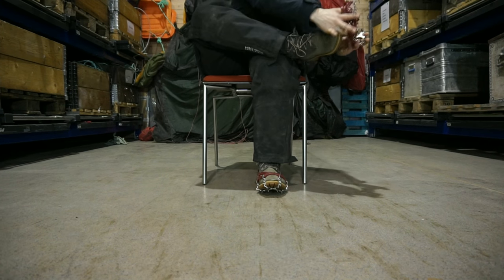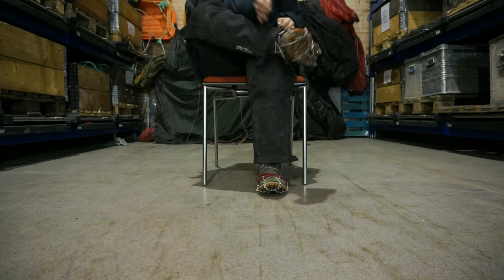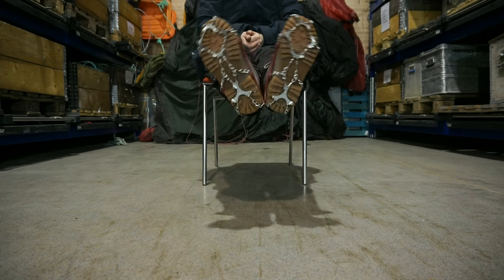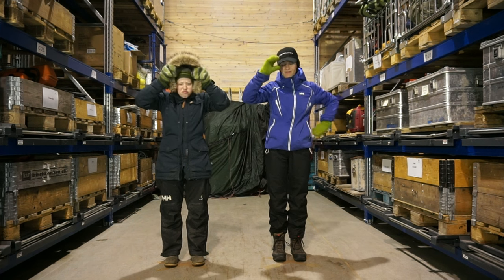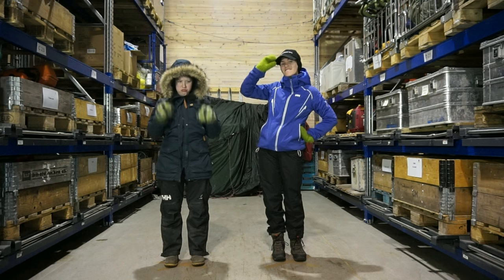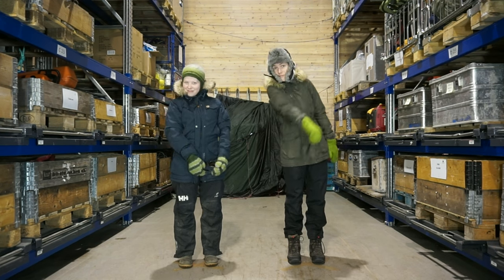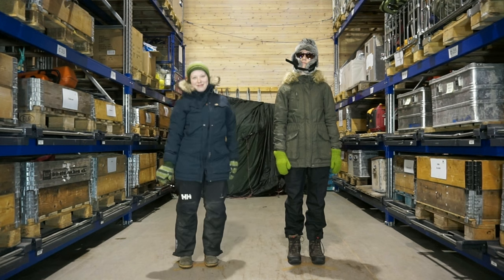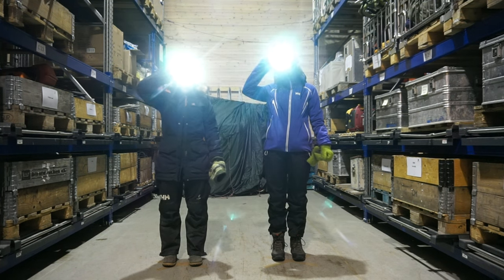Dressing for winter in Svalbard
When the temperature drops well below 0 degrees Celsius, stumbling towards -30, then you need to put on the right clothes, and here is what to wear